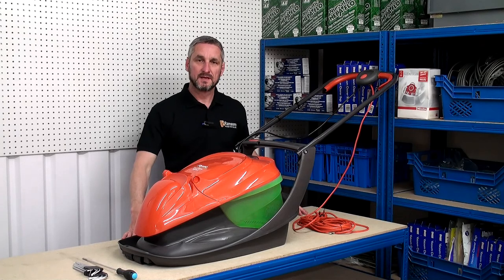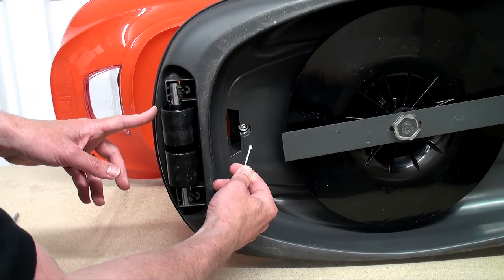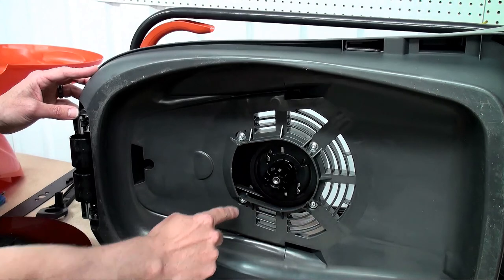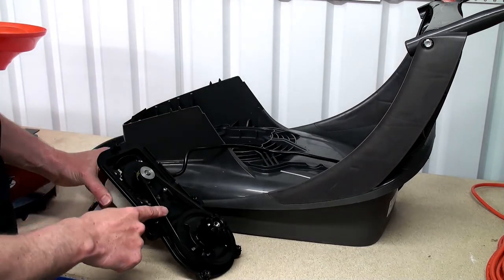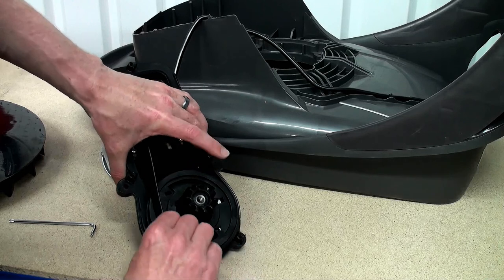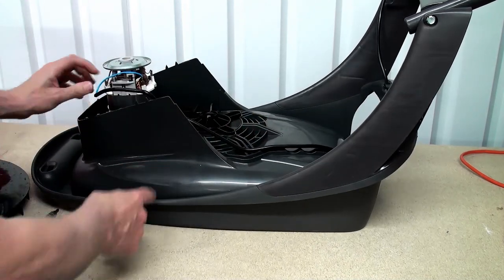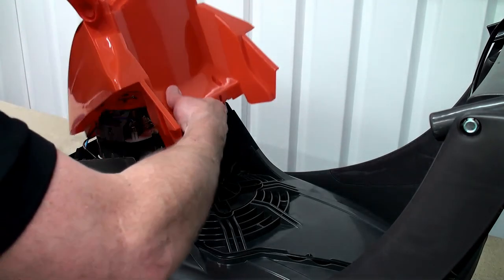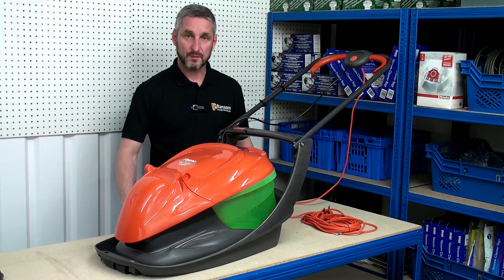How to fit & Replace a Flymo Lawnmower Belt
If the blade on your Flymo Lawnmower has stopped turning round then it could be the belt that needs replacing.